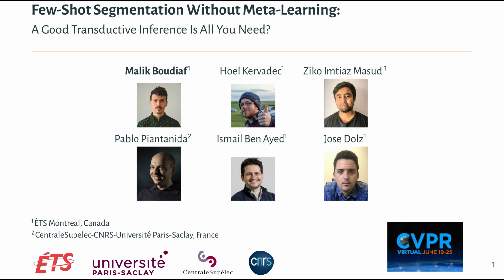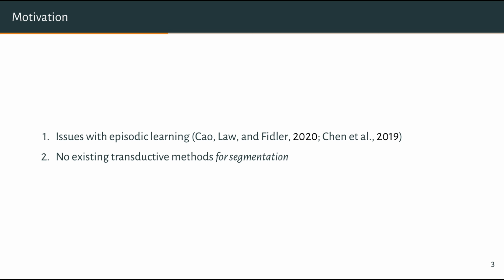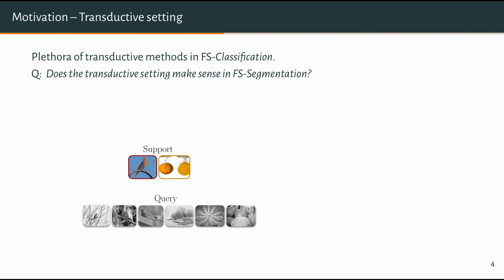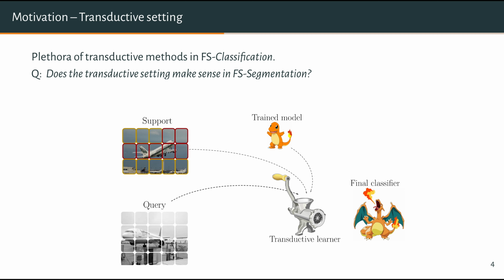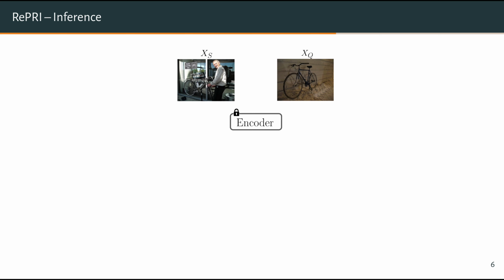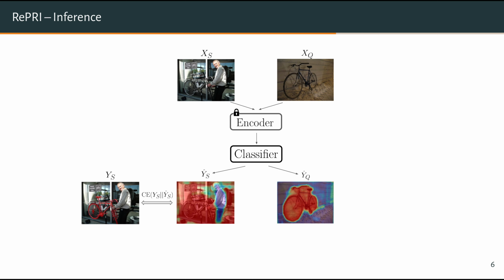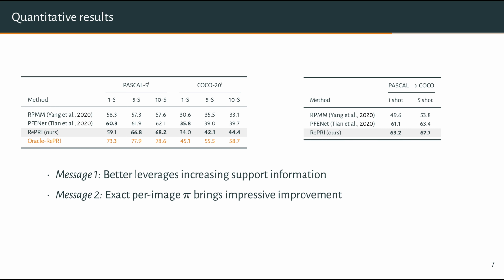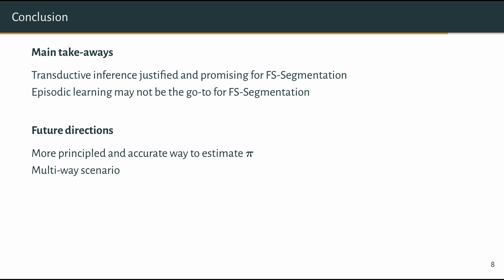Few-Shot Segmentation Without Meta-Learning: A Good Transductive Inference Is All You Need?